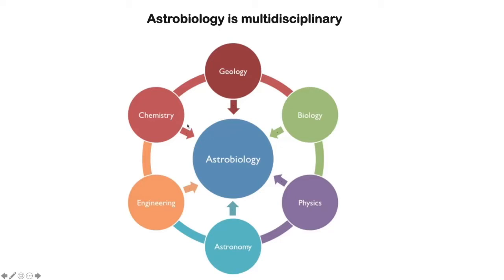ASTR 305 - Class 1 - Video 5: Astronomy and Astrobiology